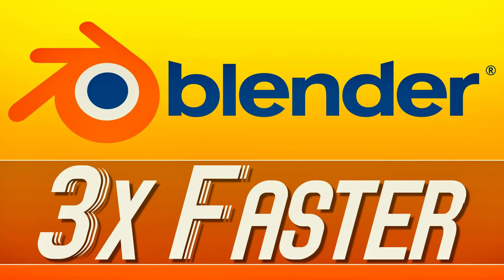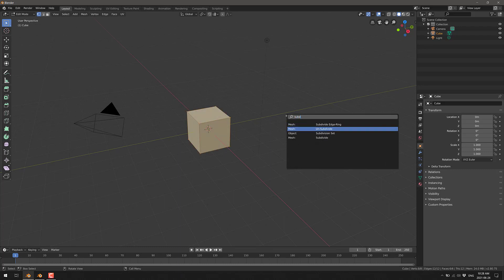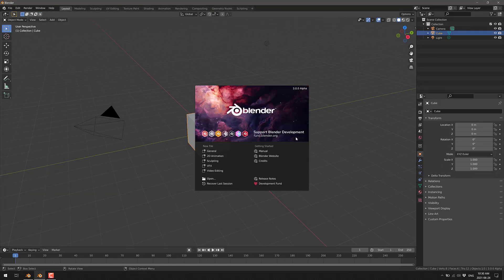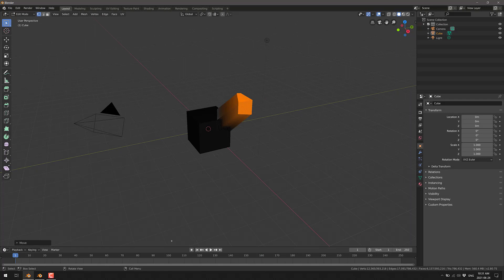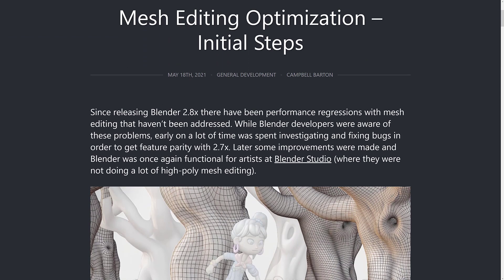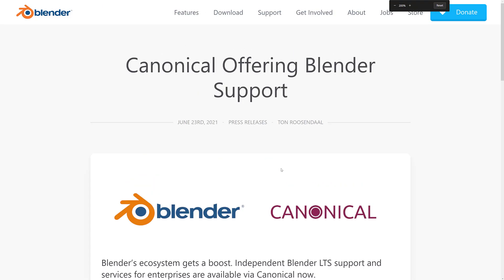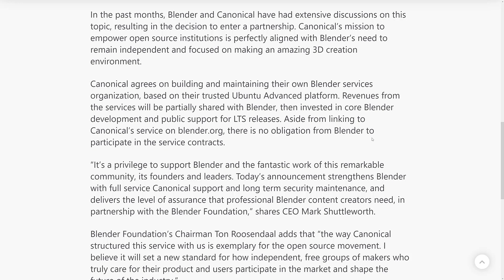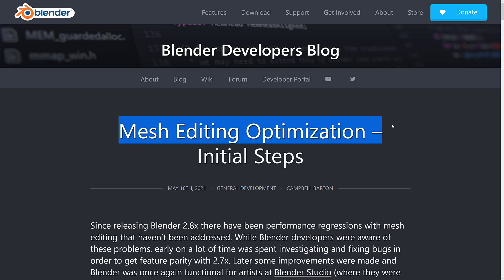Blender 3 More Than 3X Faster!?!?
Blender 2.8x was a huge step forward in almost every way.

Almost.

When it came to mesh editing though, there were certainly some areas that got worse, and a huge one was mesh editing (and booleans, which were already fixed).  Mesh editing got a ton slower and they worked at fixing that.  Today we see the results in Blender 3.0.0.

We also have some news about Cononical (Ubuntu maintainer) offering Blender LTS commercial paid support, as well as Multi-Res mesh improvements and a rundown from Ubisoft on their work with Blender on the Rabbids animation project.